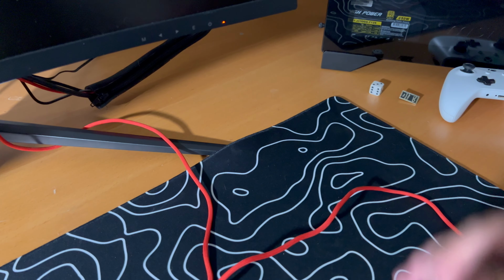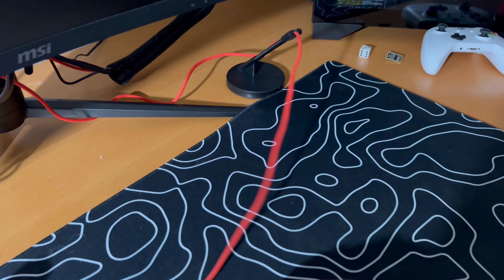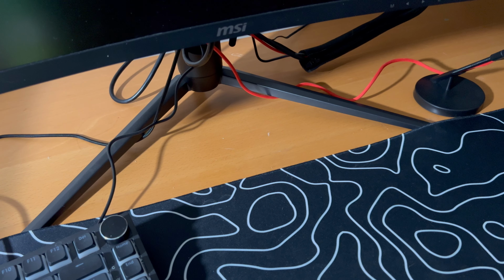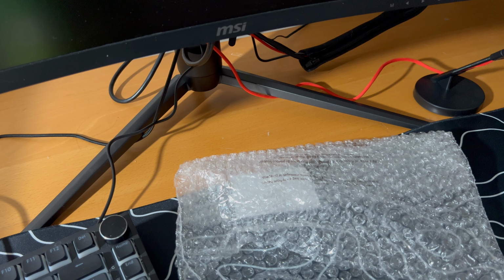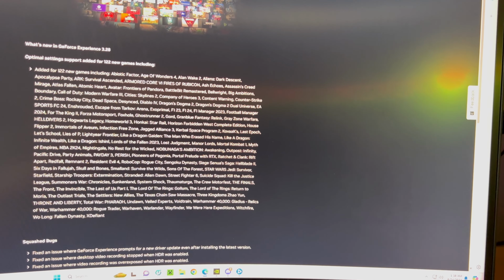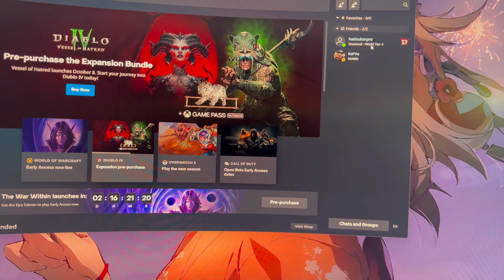I HACKED ROONEY'S YOUTUBE AND FIXED HIS SETUP!!!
Dang this guy